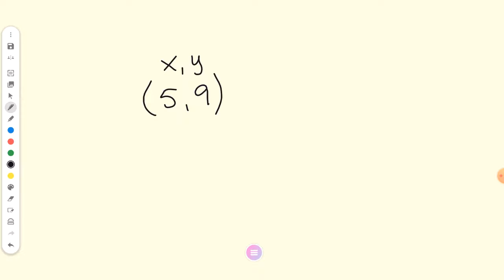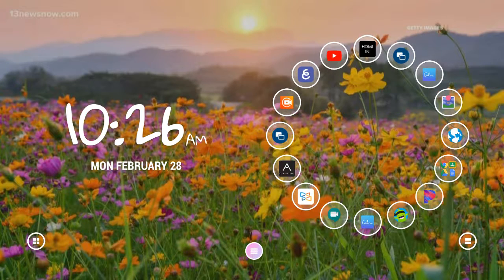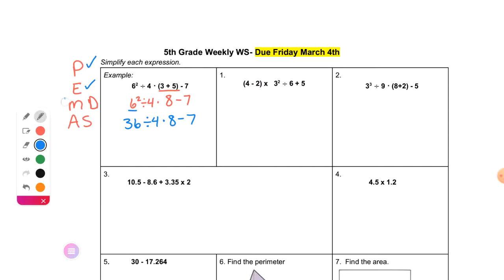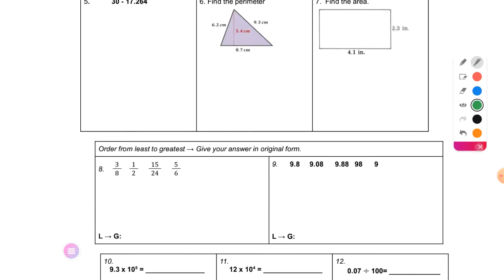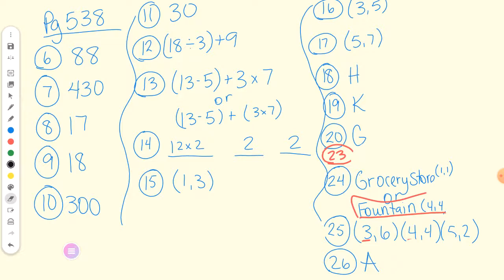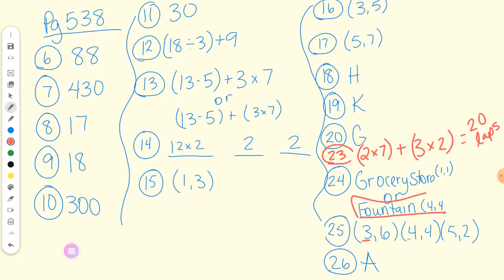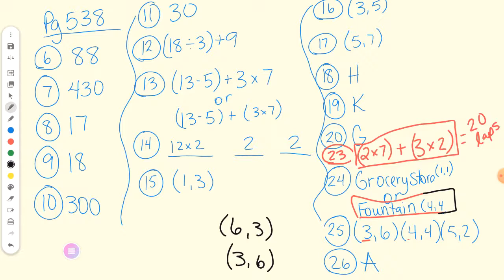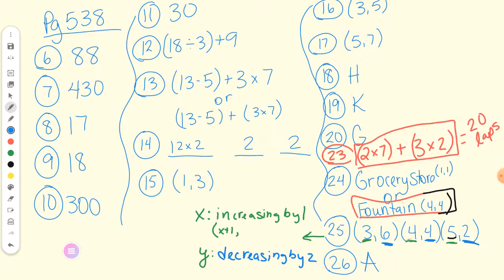5 Math Monday Feb 28